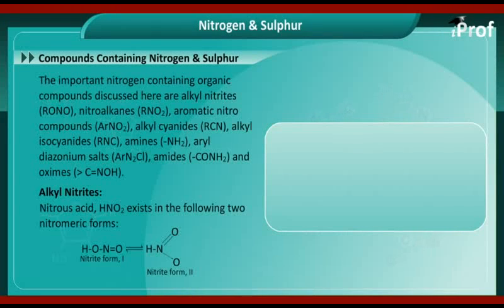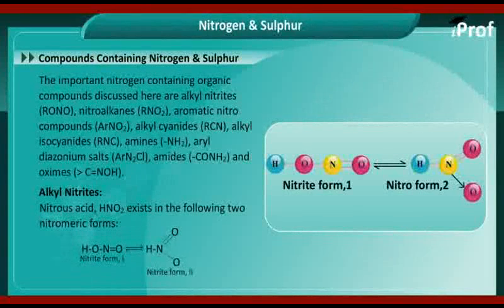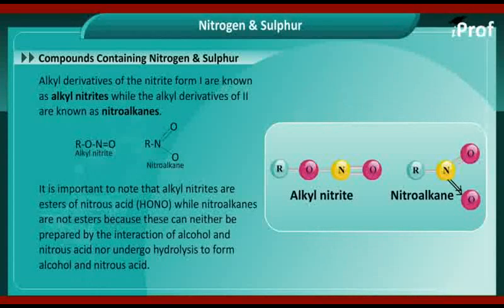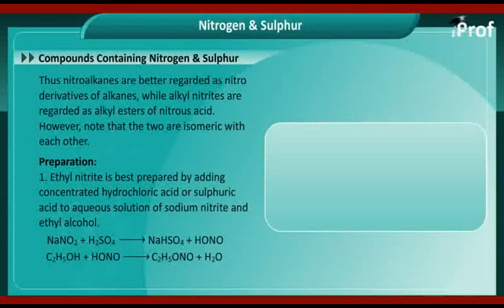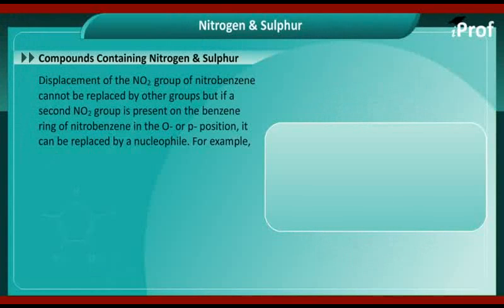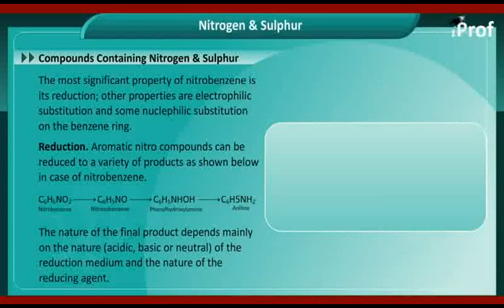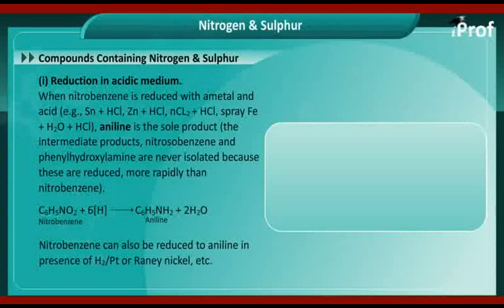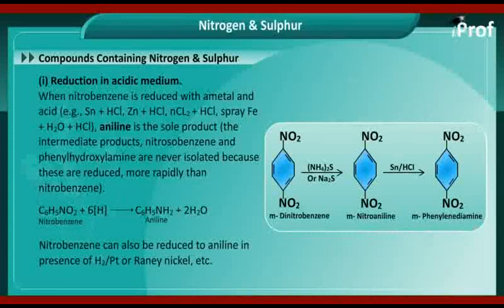ALKYL NITRITES P1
ALKYL NITRITES P1, study and achieve your academic goals by taking help from iProf India Learning videos. Learn Organic Compounds their system with highly qualified chemistry teachers. This video will teach you basic & advanced concepts of compounds, their functions & operations based on that. You can also Download iProf Study Buddy India’s best free educational app to get all study material, tests, notes in a mobile App.